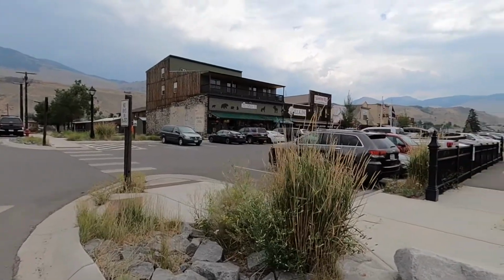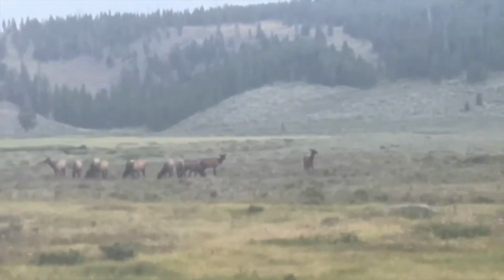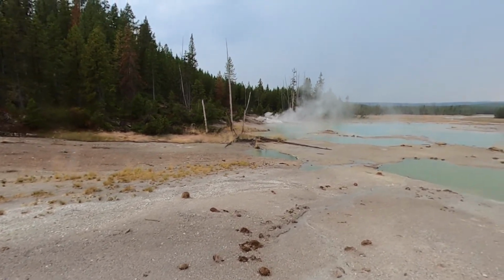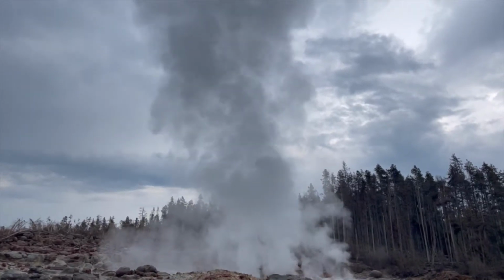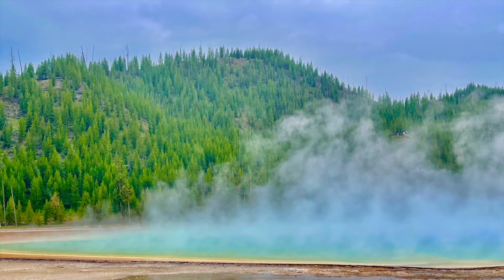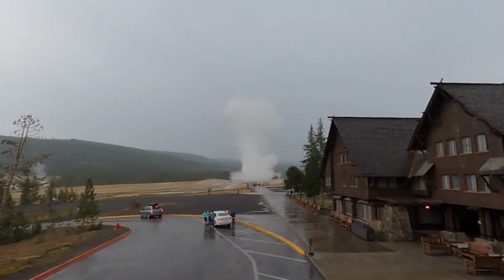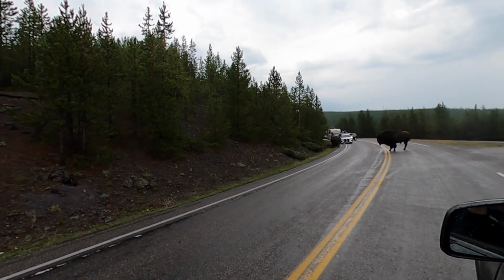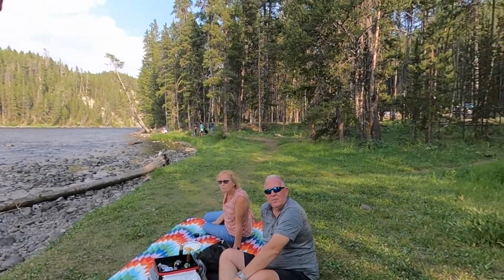Yellowstone South Entrance - Tips to get the most of your visit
Yellowstone - Tips to get the most of your visit - South entrance PART ONE